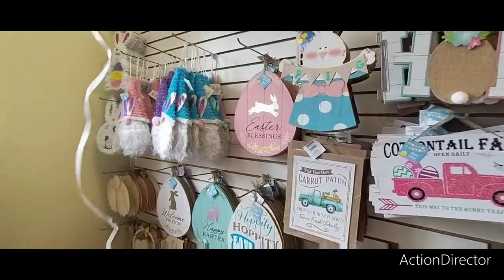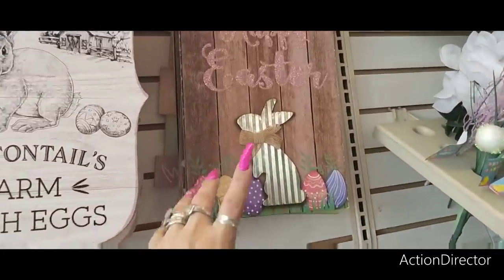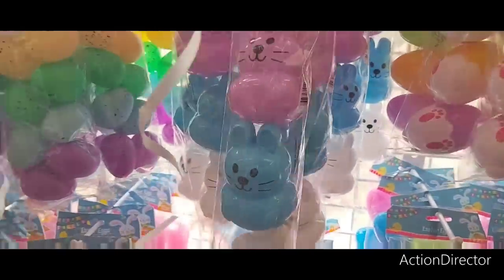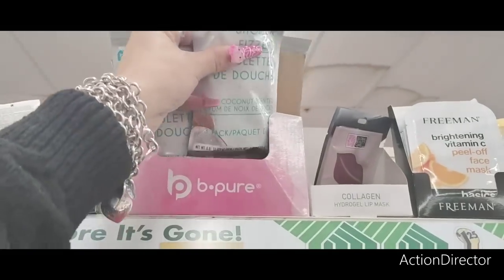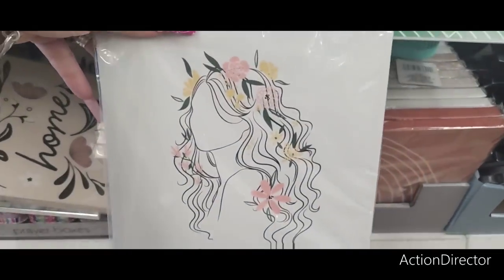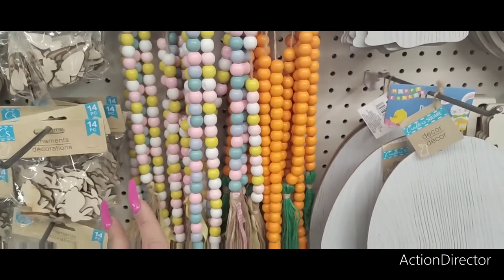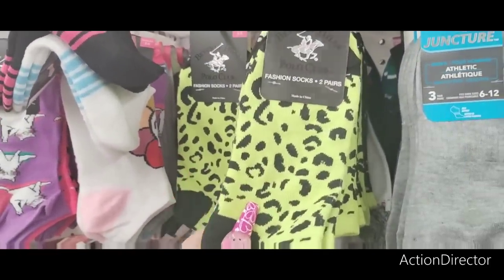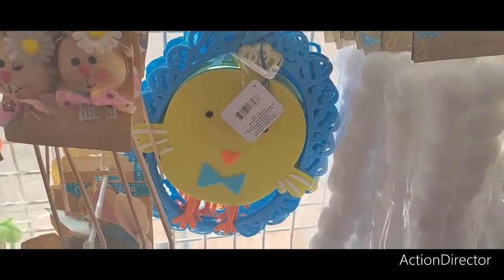👑😱🛒All NEW Dollar Tree Easter 2023 Quick Share!!More New FINDS and Deals!!👑😱🛒